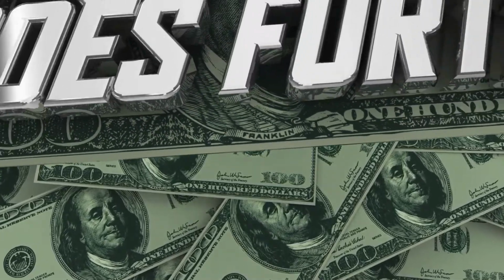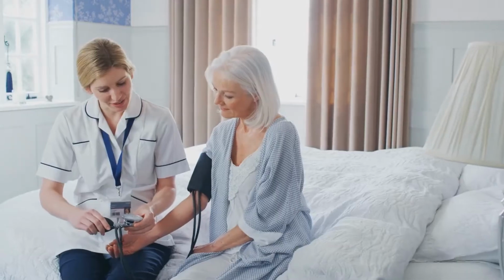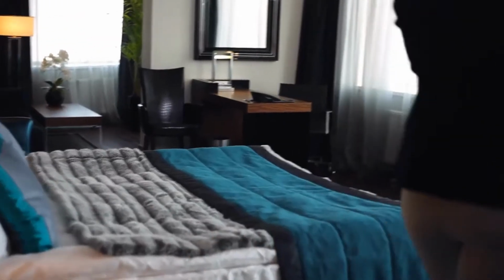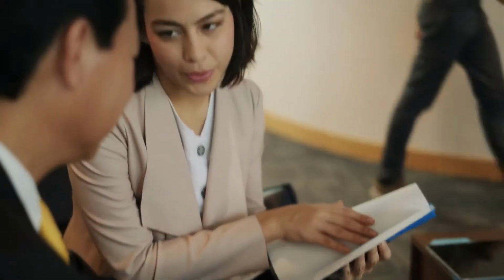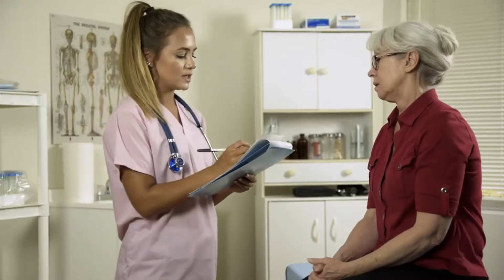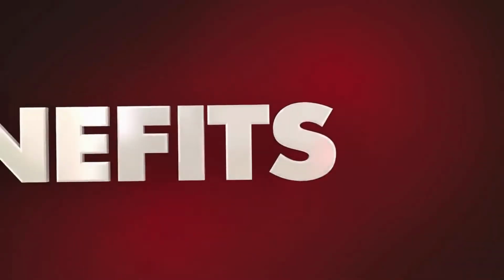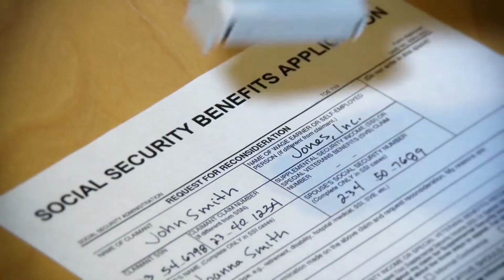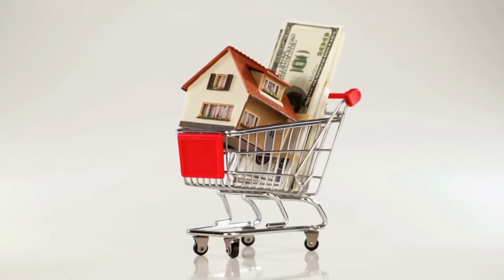Final Expense or Burial Insurance Basics: Types, Cost, Importance, What it Covers & Best Companies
The Educational Series  has provided an informative and useful video about  Final Expense or Burial Insurance Basics: Types, Cost, Importance, What it Covers & Best Companies.

In this series, we have discussed all about burial insurance including What is burial insurance, What does a funeral insurance policy cover, How much does burial insurance policy typically costs, Who is eligible to purchase a funeral insurance policy, Types of burial insurance policies and Best funeral and burial insurance companies and much more.

                                                                                                                                                                                 Thanks for joining us, Hope you have a beautiful day.